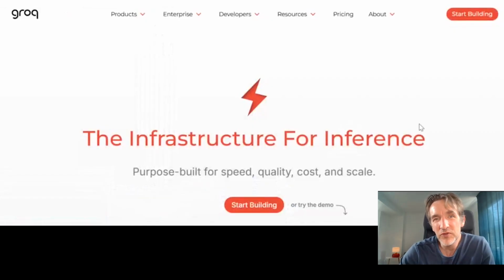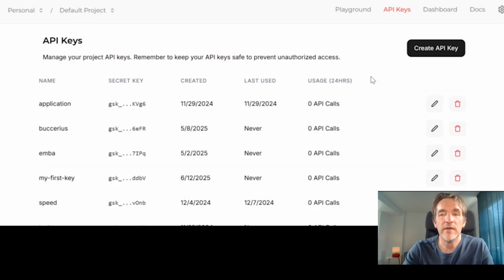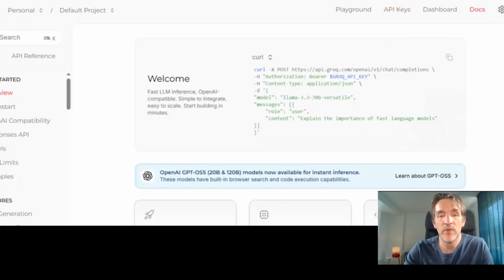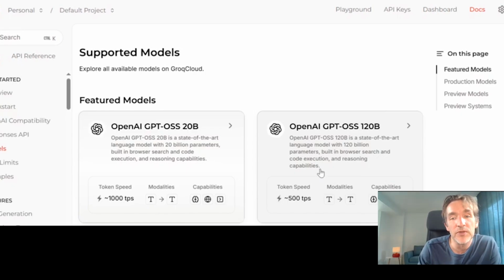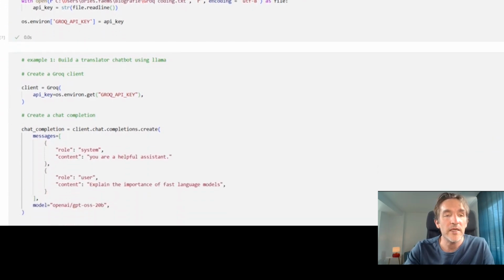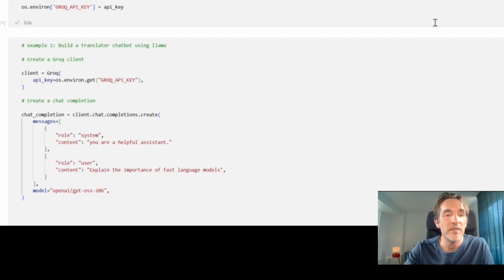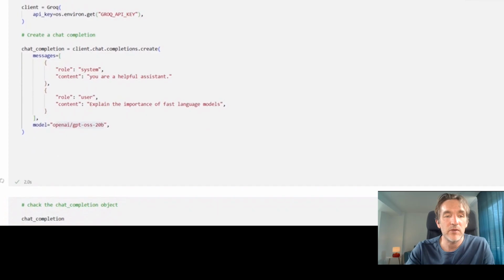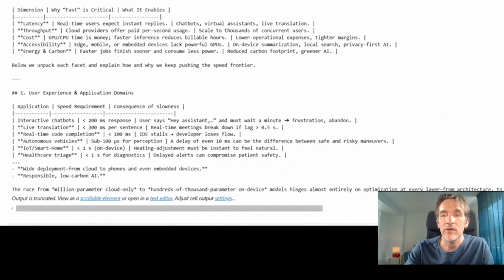Run OpenAI’s Open Source Models – No Download, No Hassle, No GPU (Free via GROQ API!)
Run OpenAI’s New Open Source Models for FREE (No Downloads Needed!)

OpenAI just dropped its own open source models.

In this video, you wil learn how to use them without downloading massive files or needing a high-powered PC and GPU. Instead, we walk through how to leverage Groq (not Elon’s xAI!), a cloud-based service that lets you run these models directly using an API key.

Follow along as we:

Get a free API key from Groq.com

Set up a Jupyter notebook environment

Run a first prompt with the 20B parameter versions)

See real outputs generated in real time!

Perfect for developers, researchers, and AI enthusiasts who want to explore cutting-edge models the easy way.